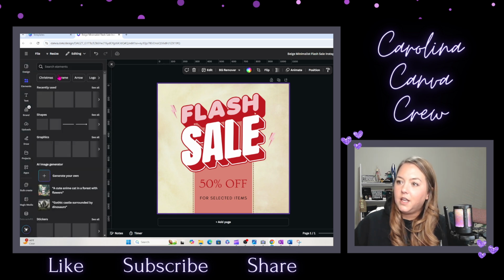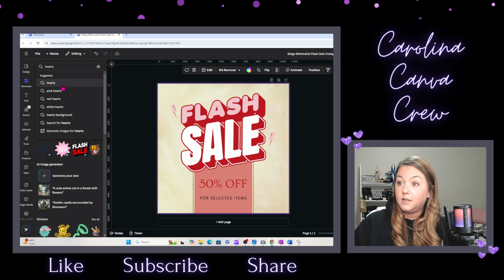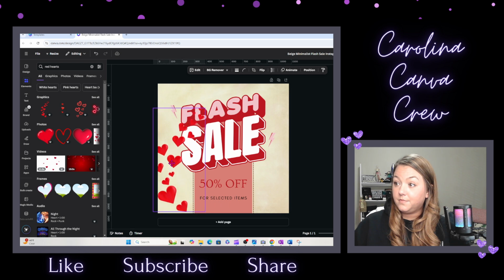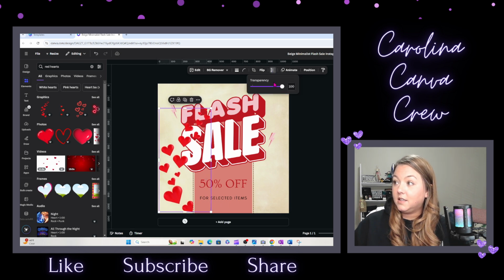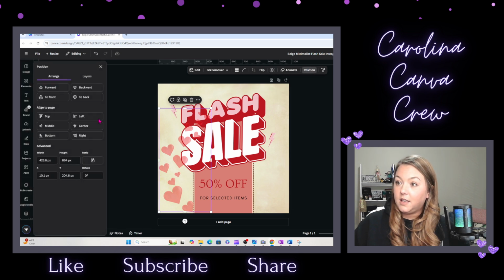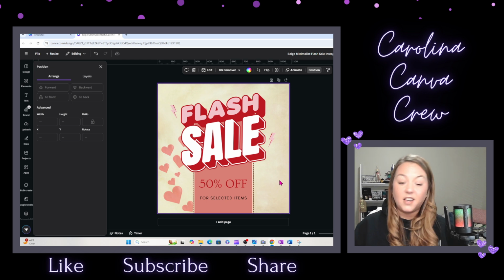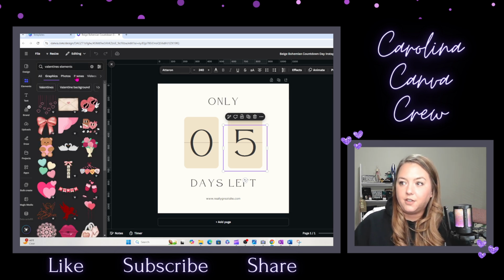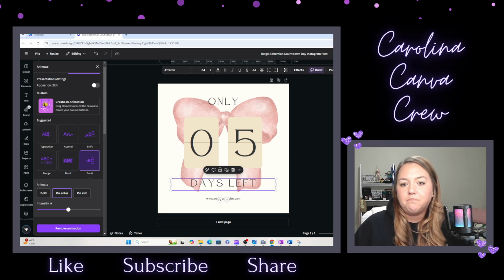BOOST Your Valentine's Campaign with These Social Media Templates!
- New Etsy Shop!
Equipment I LOVE to use:

Surface Pro Laptop
Lighting (and its portable)
Extendable Mic

Slogans In Video and More:

“Love is in the air—and so are amazing deals!
“Only [X] days until Valentine’s Day! Are you ready to spread the love? 💘”
“Love is the bridge between you and everything. 💖”
“In a world full of trends, be timeless. 💕”

Romantic Ideas:
“One Candlelight Dinner at Home.”
“Good for One Sunset Walk Together.”
“A Night of Stargazing.”
“Breakfast in Bed.”
“Your Choice of Date Night.”
Fun and Playful Ideas:
6. “Movie Night—You Pick the Film.”
7. “A Game Night—Winner Picks the Prize!”
8. “An Ice Cream Date.”
9. “Your Favorite Home-Cooked Meal.”
10. “A Day Off from Chores.”

Self-Care Ideas:
11. “A 30-Minute Massage.”
12. “Good for a Relaxing Bubble Bath.”
13. “Your Choice of Spa Night at Home.”
14. “Uninterrupted Nap Time.”
15. “Breakfast with Coffee Just for You.”

Adventure or Travel Ideas:
16. “A Weekend Getaway.”
17. “A Road Trip Playlist Made by Me.”
18. “Exploring a New City Together.”
19. “A Visit to Your Favorite Museum.”
20. “Hiking Adventure with Snacks.”

Personalized or Inside Joke Ideas:
21. “Good for One Inside Joke Reenactment!”
22. “I’ll Watch [Your Favorite Show] Without Complaining.”
23. “A Day of Saying Yes to You.”
24. “Free Pass to Skip My Annoying Habit for a Day.”
25. “Breakfast with a Side of All My Love.”